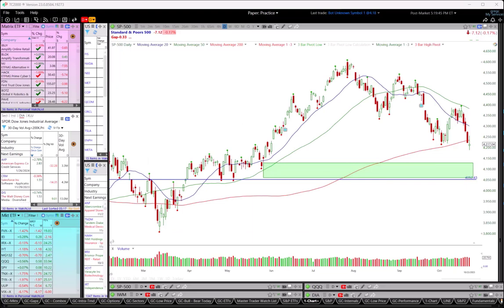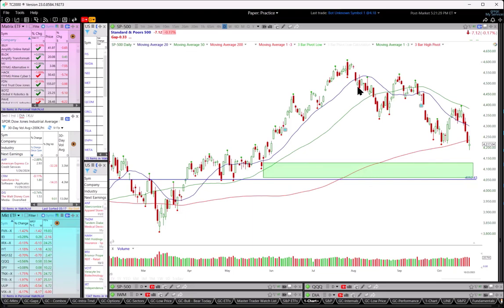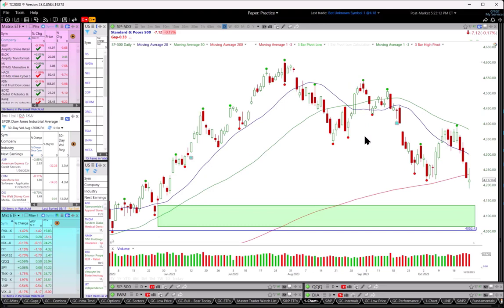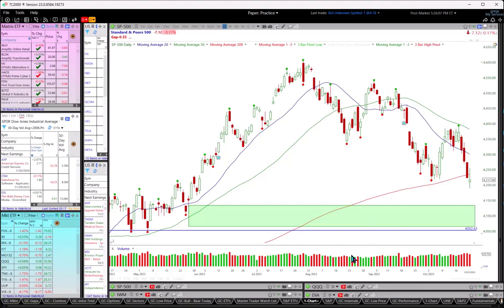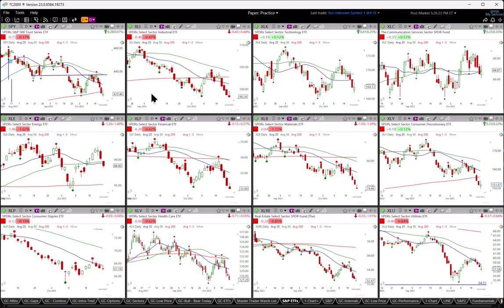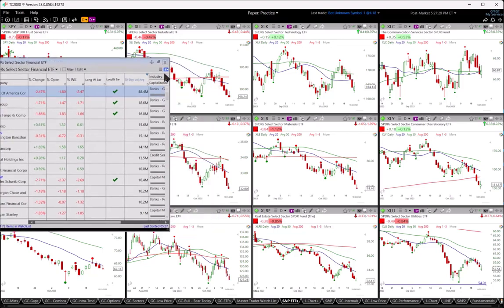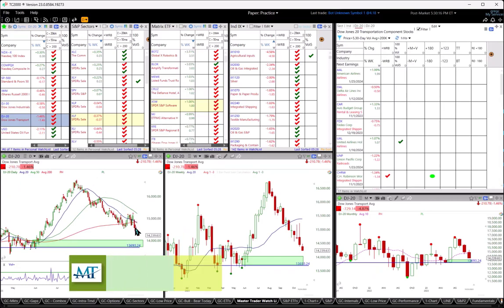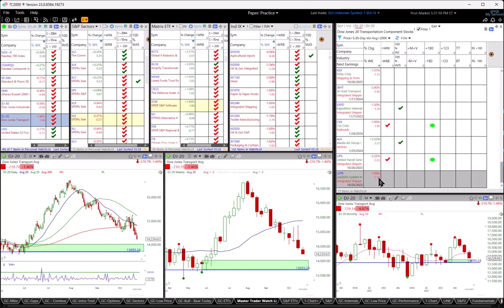Swing Trading Now